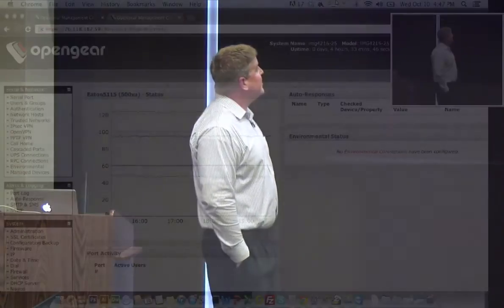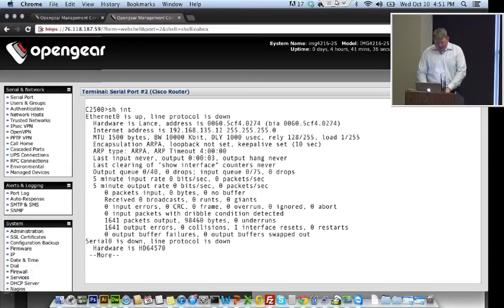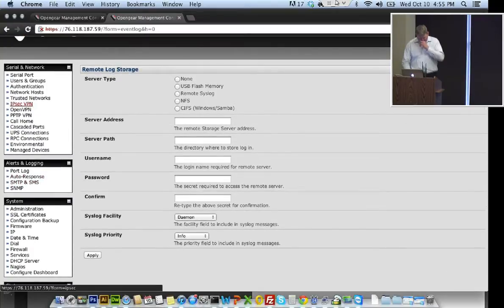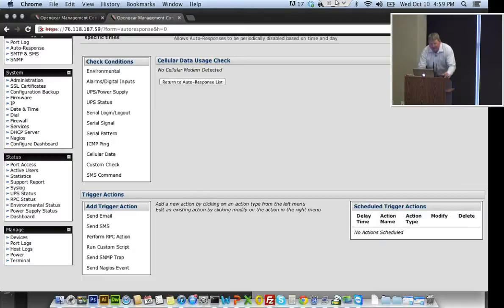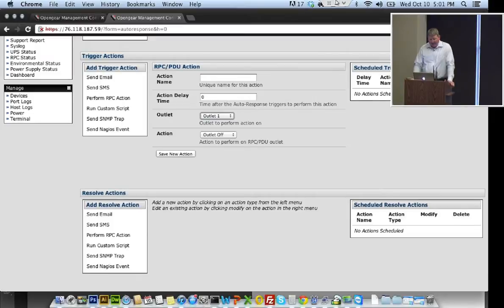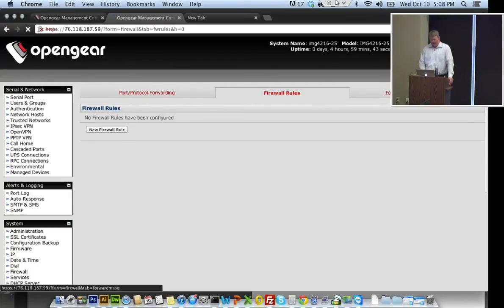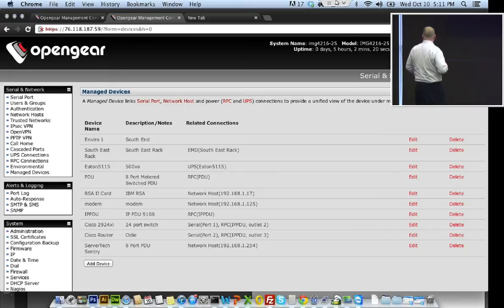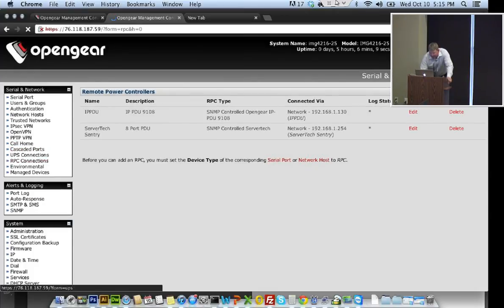Opengear Advanced Console Management Demo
Jared Mallett demonstrates Opengear's console management capabilities